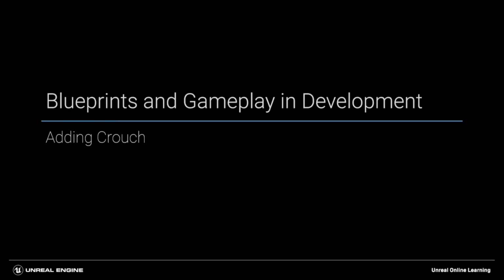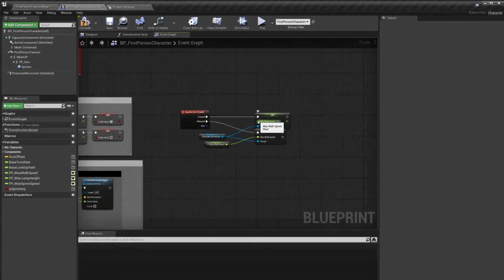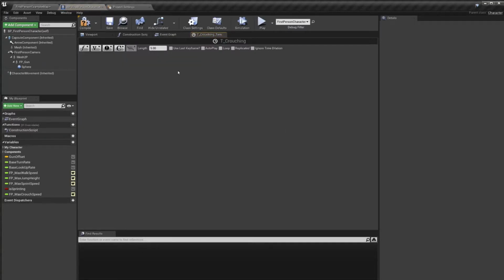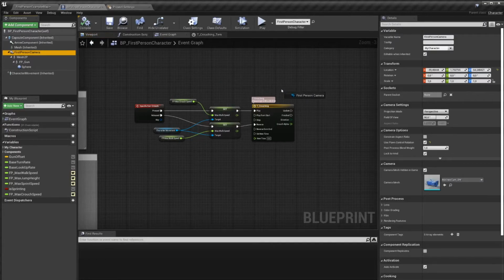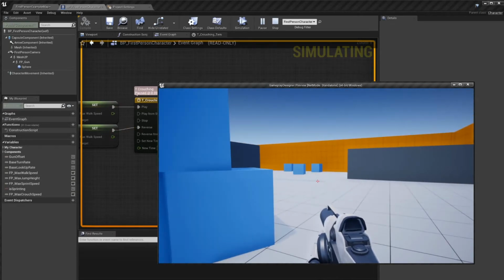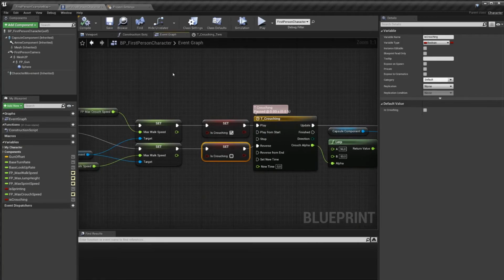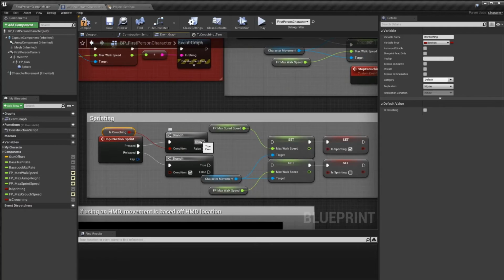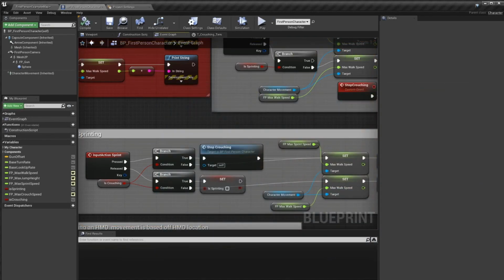Добавление приседания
Мы будем использовать временную шкалу, чтобы постепенно смешивать разные переменные. Мы будем использовать это, чтобы добавить нашему игровому персонажу плавное приседание.